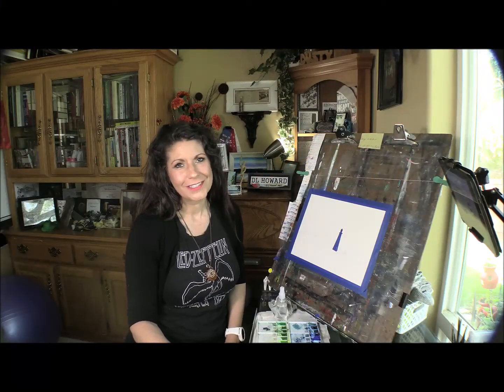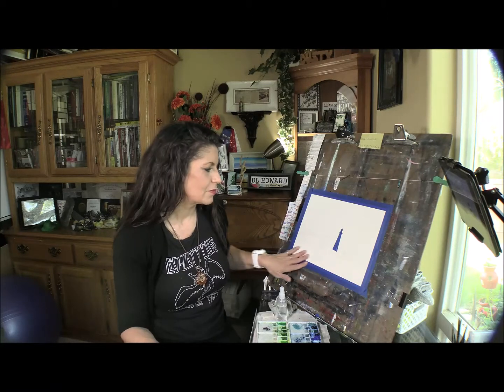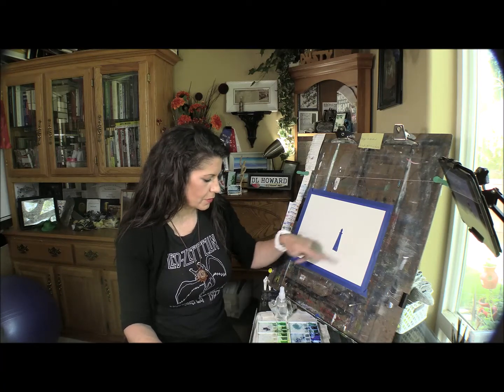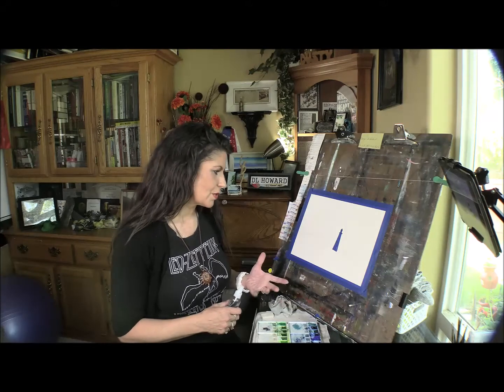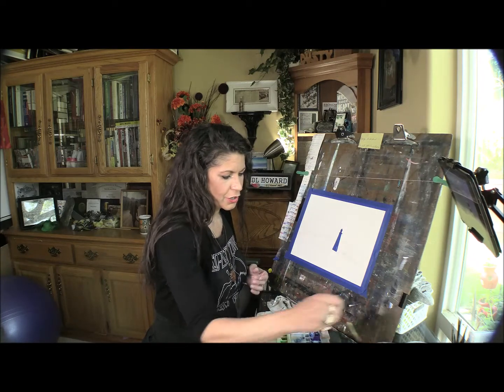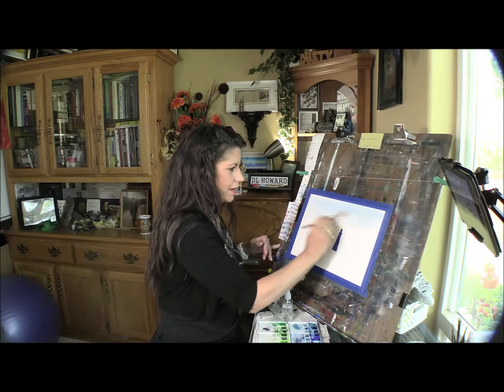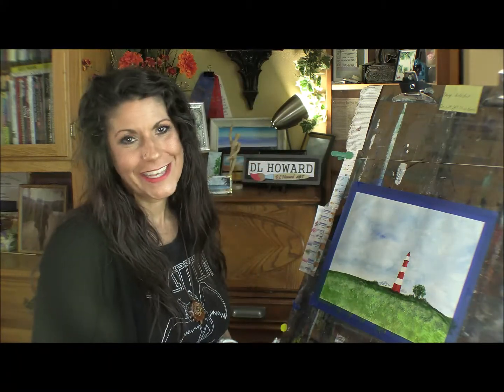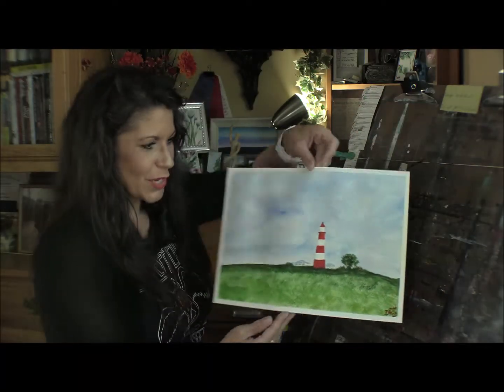Painting 07 16 2020 Nathan's Happisburgh Lighthouse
DL Howard Art Painting "Nathan's Happisburgh Lighthouse"